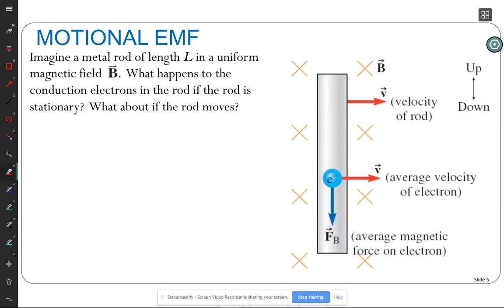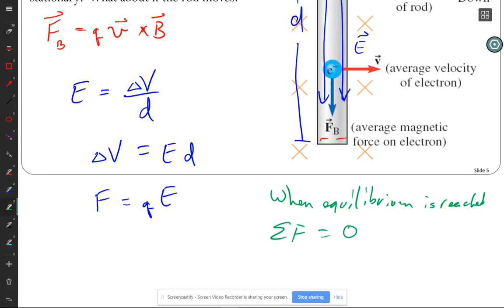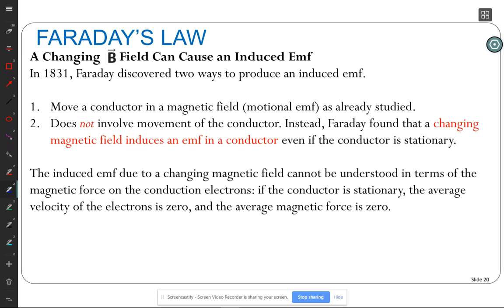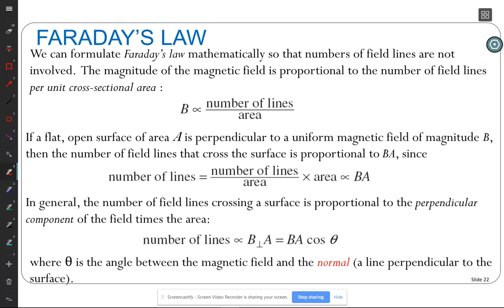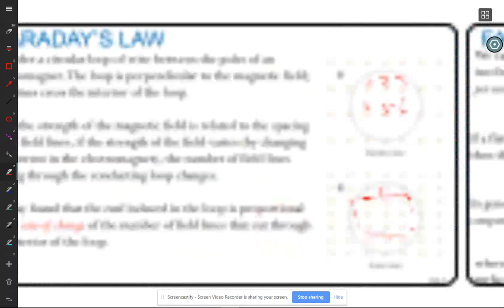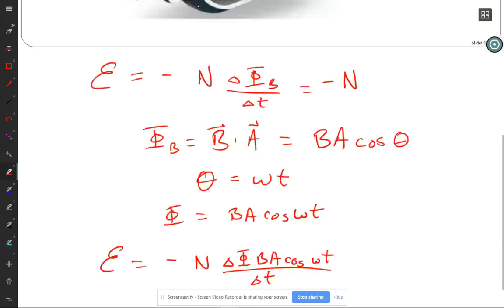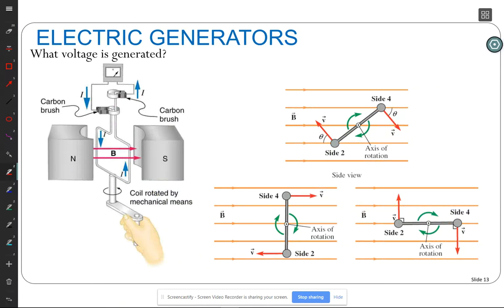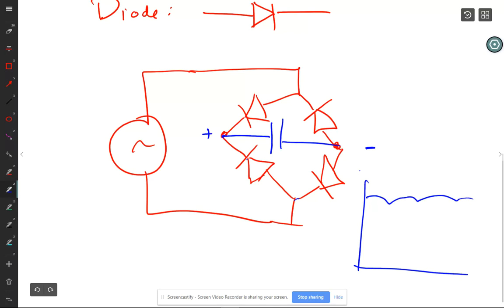PHYS 152 Lecture 16 Electric Generators and Faraday's Law of Induction